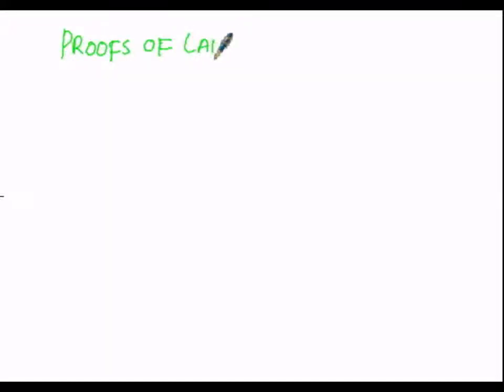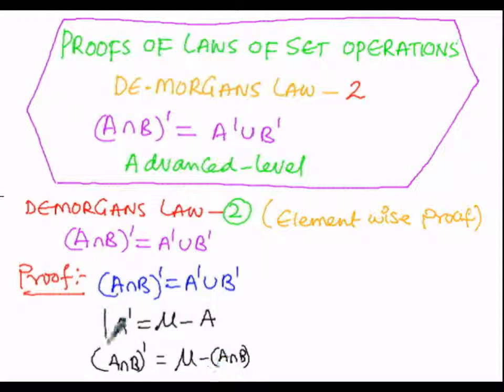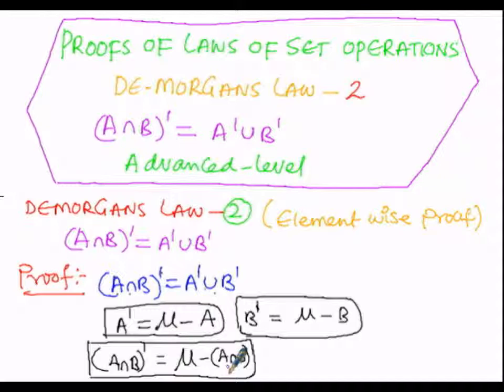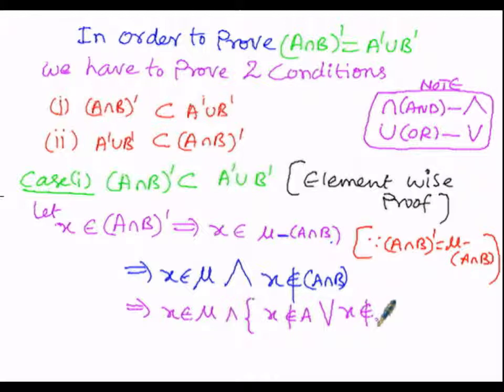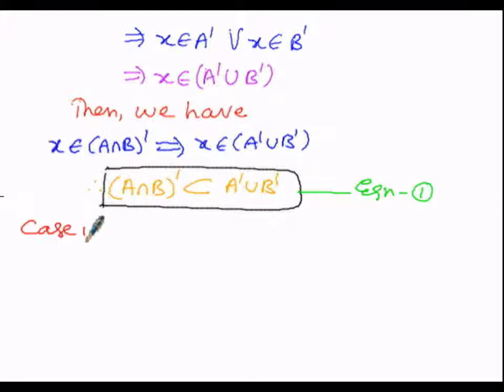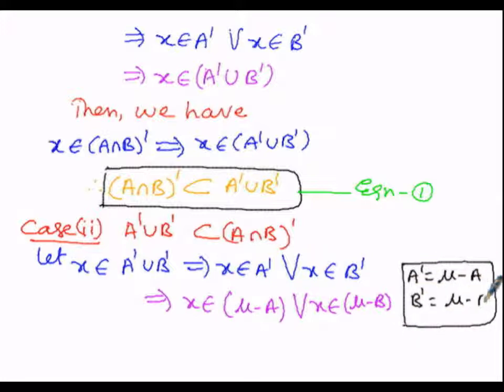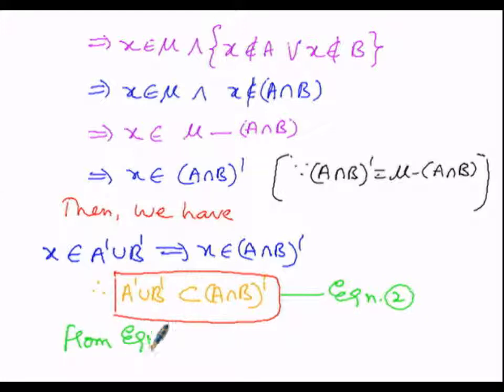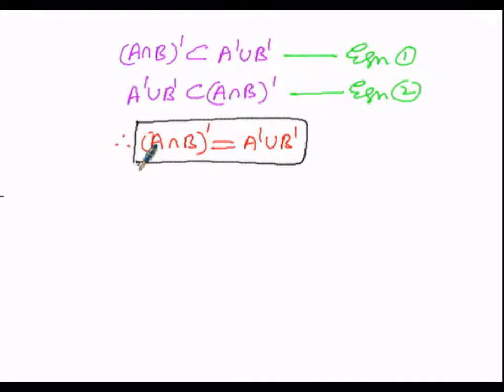Algebra Proofs Laws of Set operatioins De Morgans Law2